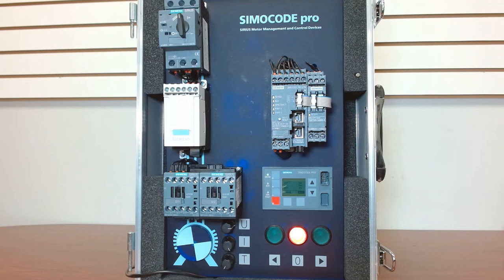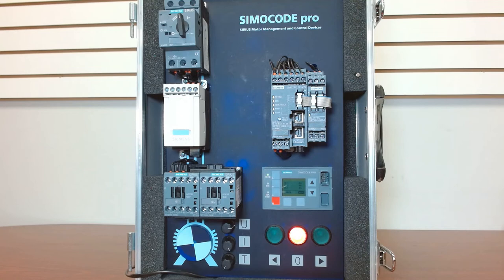What is a SIMOCODE?